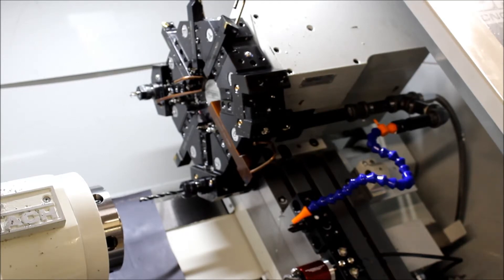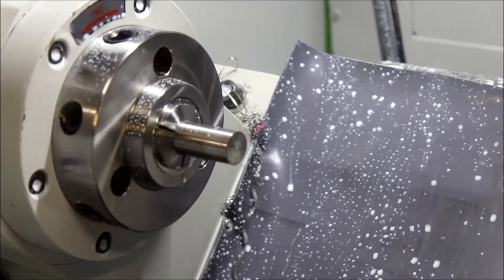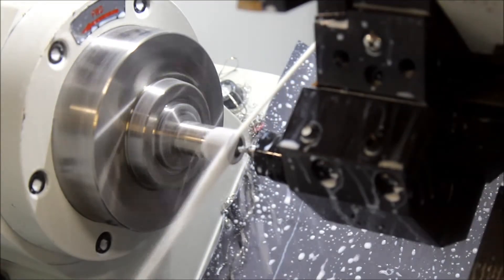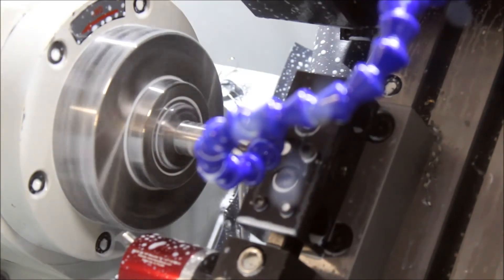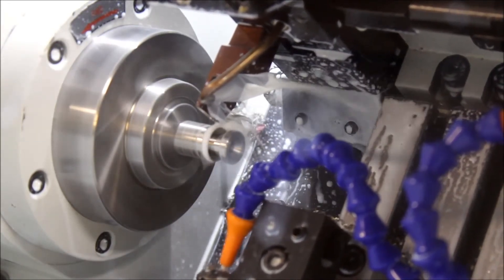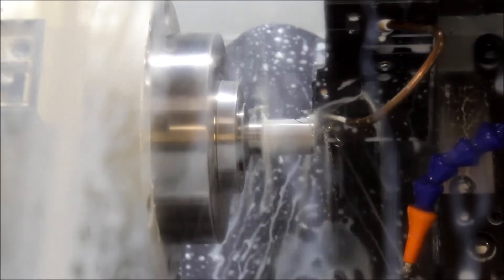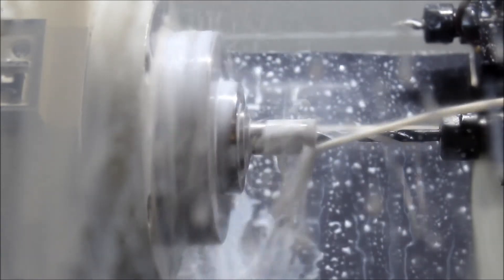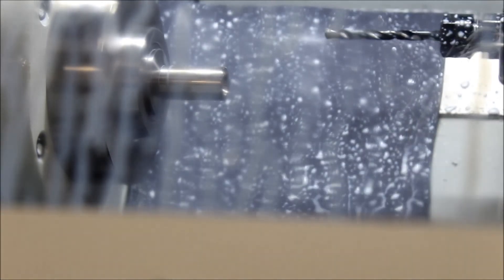Tormach slant pro lathe cutting 304 stainless - Thing 1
I have seen many videos of the Tormach cutting aluminum and even titanium but not many cutting stainless so here we go